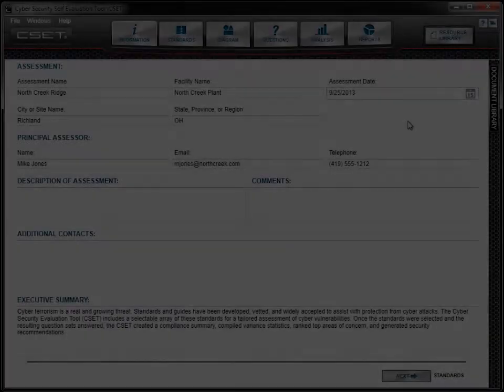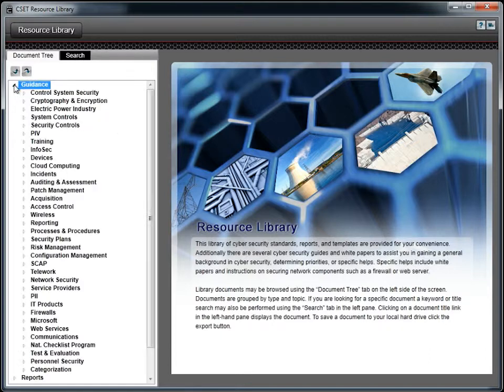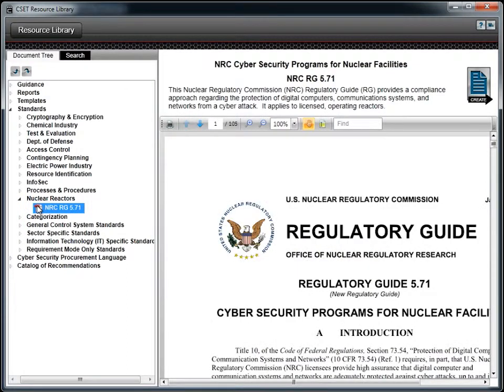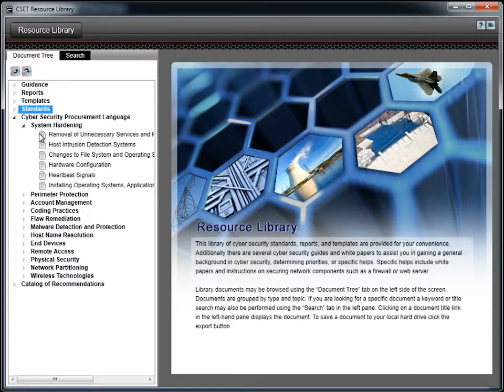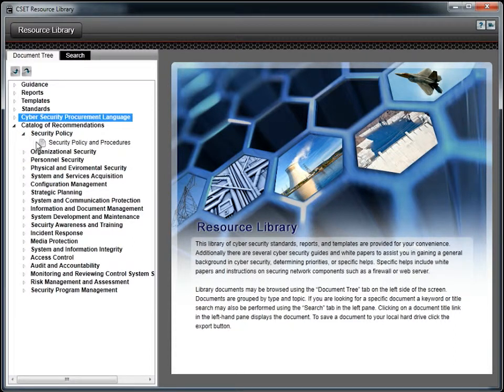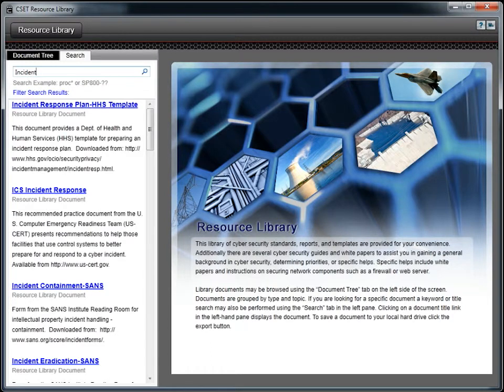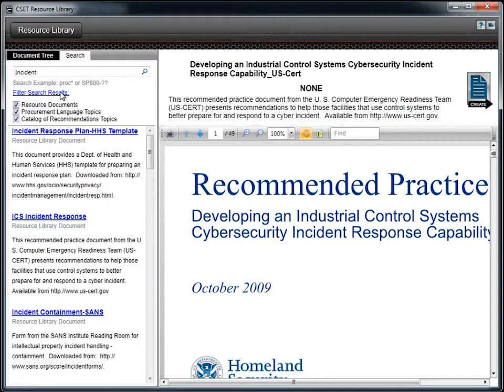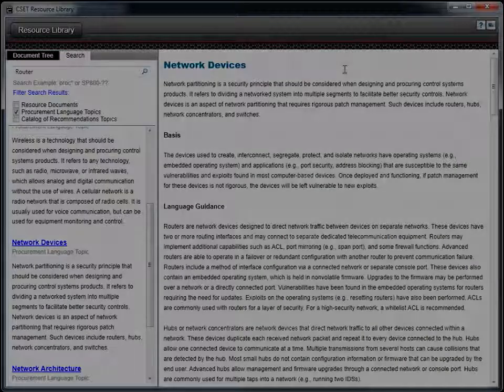20 CSET 6.0 Resource Library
An overview of the CSET 6.0 Resource Library which contains a variety of documents, standards, white papers, and other guidance related to cybersecurity.